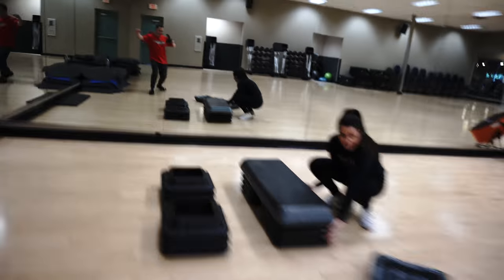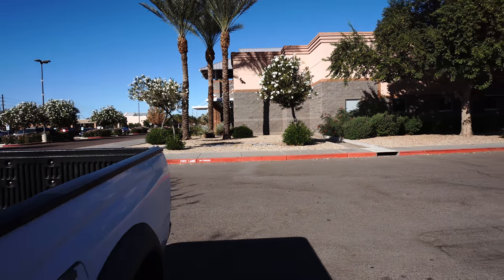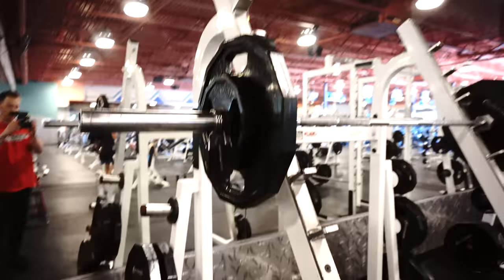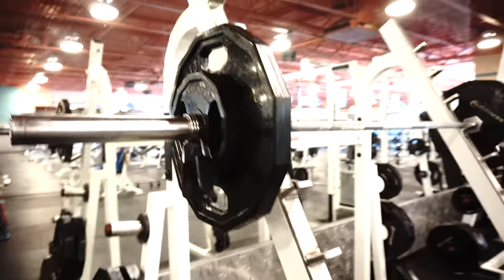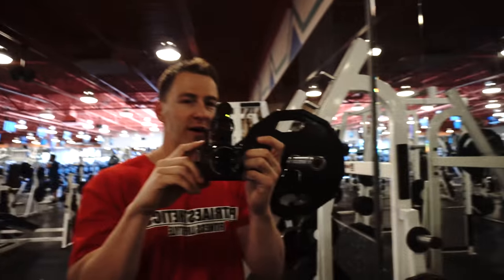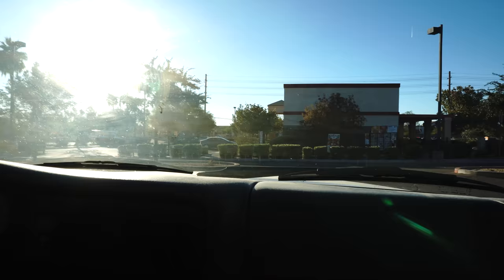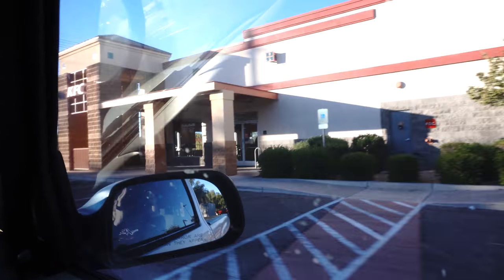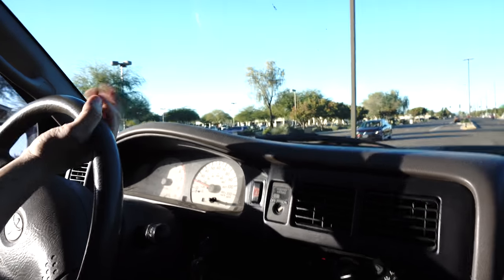BENCH PRESS, SQUATS AND DEADLIFT...AND A STRAWBERRY DONUT IN 4K (Part 1)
Bench. Squat. Deadlift.
Strawberry donut.